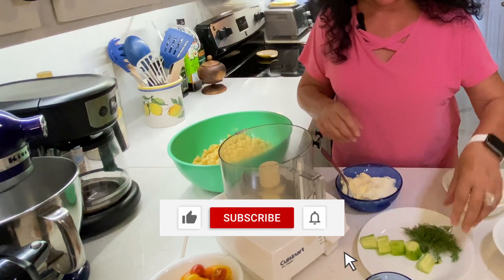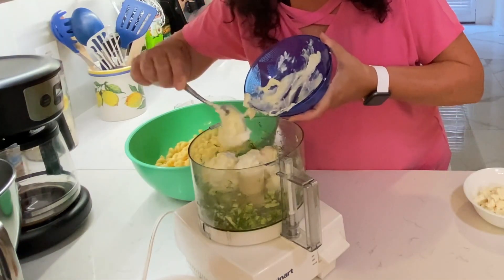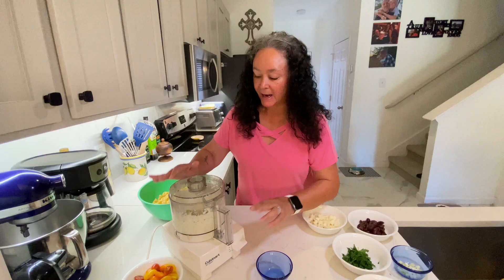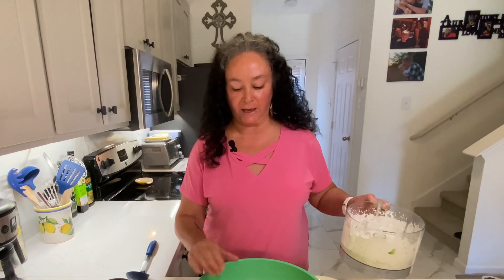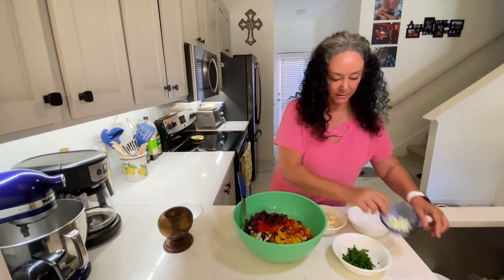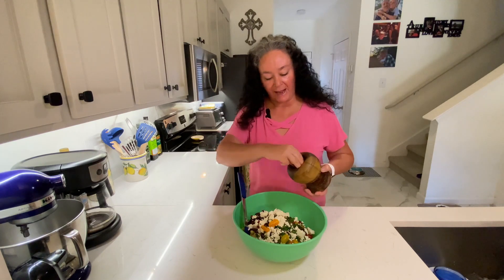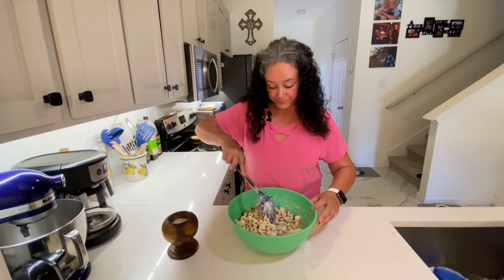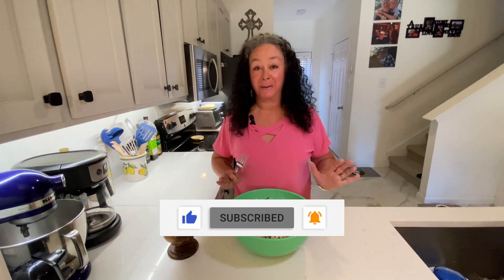Wait 'Til You Taste This Greek Style PASTA SALAD | Simple and So Delicious!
Greek Pasta Salad Recipe

Serves: 6-8

For the Pasta:
8-ounces rotini pasta
4-ounces feta, crumble into chunks
8-ounces grape tomatoes, cut into halves
½ C kalamata olives, pitted and cut into halves
2/3 C roasted red pepper, drained and diced
¼ C fresh parsley, minced
Zest of 1 lemon
1 tsp. Kosher Salt
Kosher salt to salt the pasta water (I use a small palmful)

For the Sauce:
½ C mayonnaise
½ C whole milk Greek yogurt
½ mini-English cucumber, peeled
¼ C fresh dill
1 large clove of garlic
½ lemon, juiced

Cook your pasta to box directions.  Please make sure you salt the boiling water before you add your pasta.  I like to say that the water should taste like the sea.  I use a small palmful of kosher salt. This is the only chance you really get to season the pasta.

Once the pasta is cooked, drain and immediately rinse in cold water.  This will stop the cooking process.

Using a food processor, add your garlic, dill and cucumber.  Give this a few pulses.  Now, add your mayonnaise, yogurt, and lemon juice along with a pinch of kosher salt.  Blend till all mixed well.

In a large mixing bowl, add your pasta, feta, roasted red peppers, kalamata olives, tomatoes, lemon zest, parsley, kosher salt and your sauce.  Mix it all together and enjoy!

This is so delicious! It’s even better the next day.

Note: If your pasta absorbs your sauce and it becomes a bit dry, just add a bit more yogurt and a squeeze of lemon to perk it up.

Music from Uppbeat (free for Creators!)